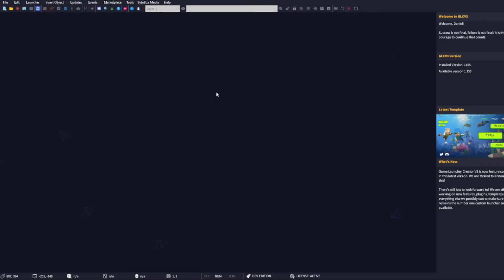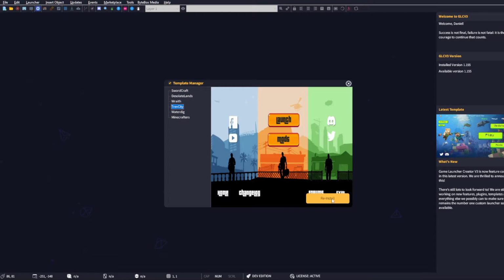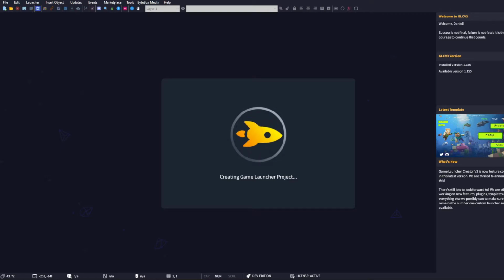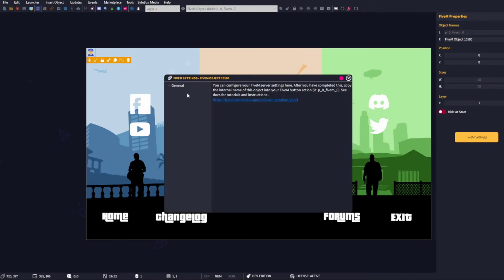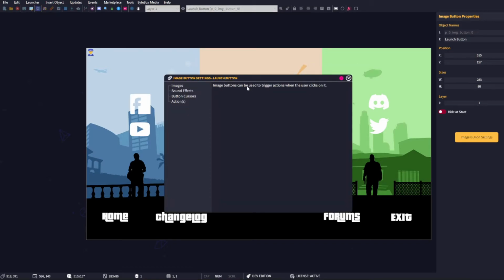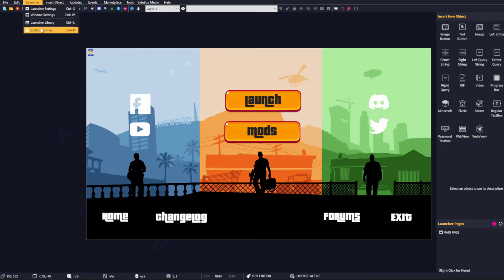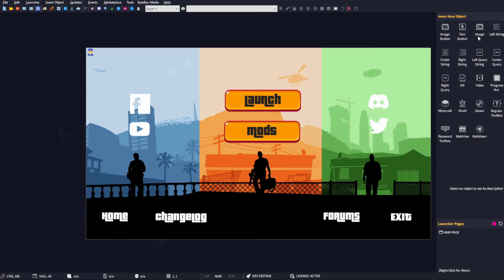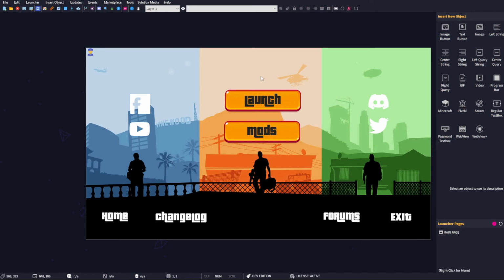How to easily create a Custom FiveM Launcher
- Learn how to create your own custom FiveM game launchers using Game Launcher Creator V3. This easy to use Windows app requires no programming and it is all drag and drop. You can direct connect to your FiveM servers, link to Tebex stores, link to Discord and all social media and so much more.

It's never been easier to create your own FiveM custom launcher and it's right here, complete with tutorials, free templates and so much more.